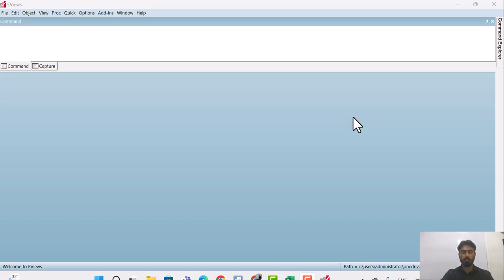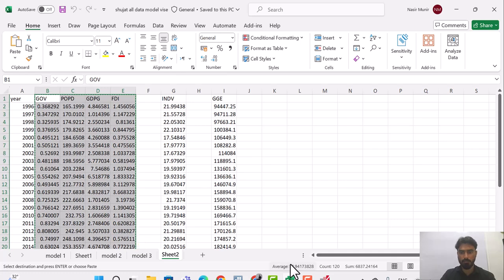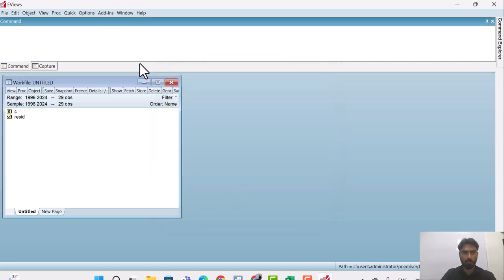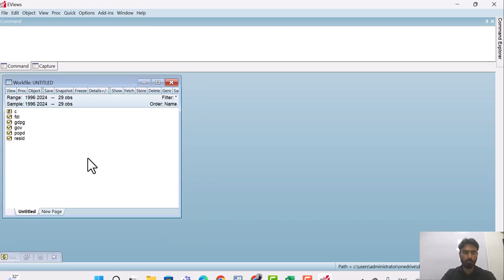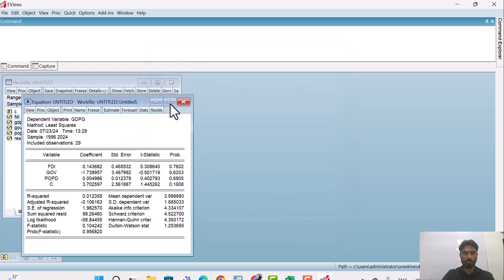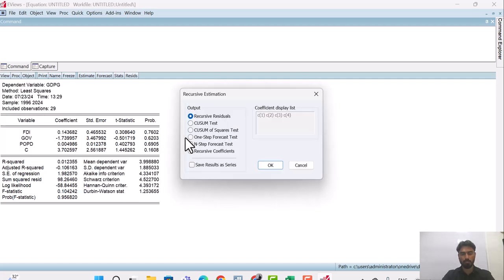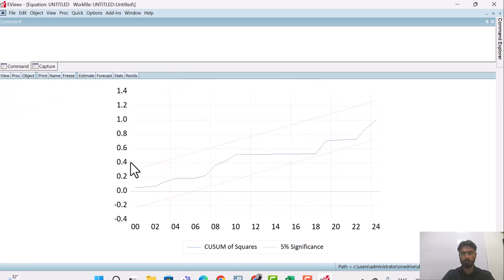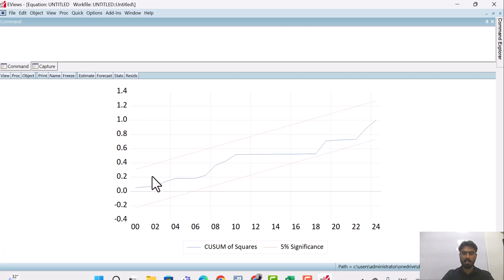Stability| CUSUM | Cusum Square | Eviews | Time series | Dependent variable stability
In this video lecture, we focus on the critical process of checking the stability of the dependent variable in your statistical models. Ensuring the stability of the dependent variable is crucial for accurate and reliable analysis, as instability can lead to misleading results. We discuss various methods and tests to assess stability, highlighting their importance and application in real-world data analysis. This lecture is designed to equip students, researchers, and practitioners with the knowledge needed to enhance their analytical skills.
Testing,
Hypothesis,
Economics Explain,
Economics 101,
Economics lecture,
Economics introduction,
Money,
Inflation,
Interest rate,
GDP,
GNP,
HDI,
Cost,
Theories,
Supply,
Demand,
Market,
Equilibrium,
Regression,
Analysis,
Eviews,
unitroot,
Multicollenarity,
Autocorellation
Heterosadicity,
ARDL,
Autoregressivedistributedlagged

v=JQTSBoaB76c&list=PLbdmgcKJdt6PJOSyBybNA7gMWMSS_eIHj